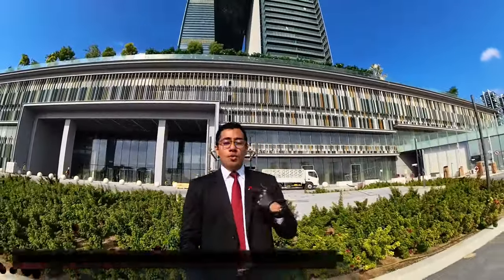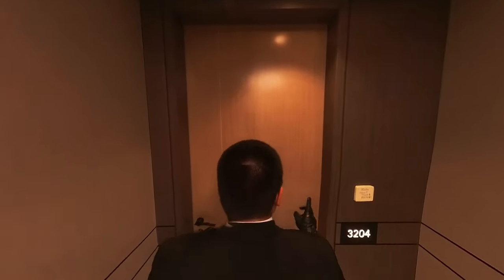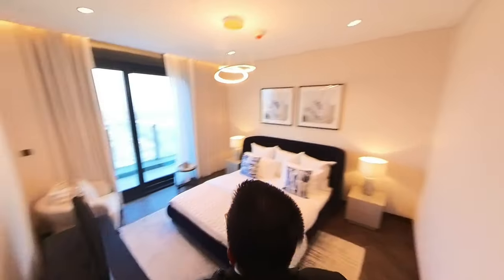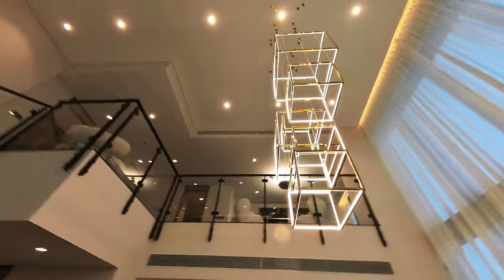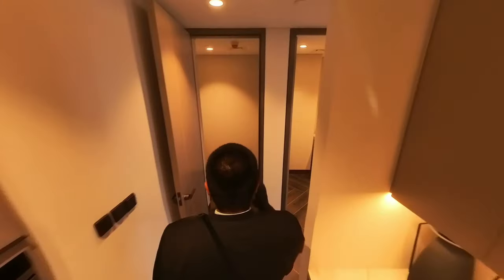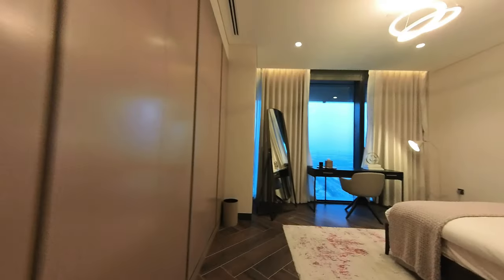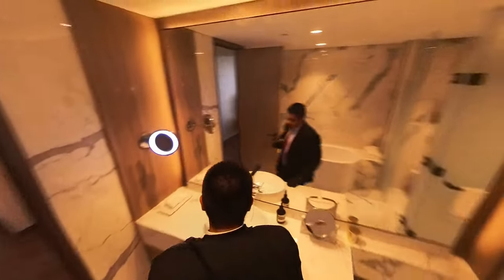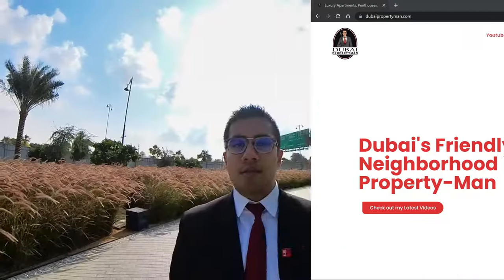One Za'abeel in Dubai | World's Longest Cantilevered Building ✨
Welcome to Episode 26 of the Property Game of Tours, featuring a development with the longest cantilever in the world - "One Za'abeel", located in the royal vicinity of Za'abeel.

In this episode, Dubai's friendly neighborhood Property-Man visits a one-of-a-kind iconic landmark that seems to defy gravity itself with a breathtaking structure that looks much scarier than it actually is. If this isn't architectural engineering at its finest, then I don't know what is...

▶️ Looking to skip ahead? Here are some key points of the episode:
00:00 - 01:25: Intro
01:26 - 02:10: One Za'abeel Project Overview
02:11 - 02:25: Project Amenities
02:26 - 09:46: 3 BR + Maid's Duplex Tour Intro
02:35 - 02:43: Foyer
02:44 - 03:46: Bedroom 1
03:47 - 04:17: Bedroom Balcony
04:18 - 04:44: Corridor
04:45 - 05:02: Powder Room
05:03 - 05:22: Living Space
05:23 - 06:56: Kitchen
06:57 - 07:19: Maid's Room
07:20 - 07:34: Dining Area
07:35 - 07:43: Staircase
07:44 - 08:46: Bedroom 2
08:47 - 09:11: Office/Study
09:12 - 10:27: Master Bedroom
10:28 - 11:09: Living Space Balcony
11:10 - 11:37: Outro

One Za'abeel is an iconic new development that exemplifies all that Dubai has to offer in terms of inventive design, visionary architecture, and pioneering luxury residential real estate.
This landmark destination will provide a superior standard of luxury urban living, lively commercial activity, and unrivaled hospitality thanks to its array of world-class amenities, breathtaking vistas, and great location.

💠 One Za’abeel Building Details:
• Two High-Rise Towers (One is 67 stories and on the other is 57 stories)
• 360° Views on Za’abeel and Dubai Skyline
• 1-4 Badroom Resientail Simplexes & Duplexes
• 1-3 Badroom Service Apartments
• 5 Badroom Penthouse
• Develop by Investment corporation of Dubai

The One Za'abeel Residences will be a collection of highly coveted residences that offer an outstanding standard of life and excellent investment possibilities in luxury real estate. Their location, convenience, variety of amenities, and proximity to corporate power corridors will make them attractive to both long-term and short-term residents and tenants.

💠 Amenities:
• Balcony
• Central AC
• Gym
• Kitchen Appliances
• View of Landmark
• Shared pool
• Pets allowed
• Closet
• Basement parking
• BBQ area
• Upgraded interior
• Maid Service
• Security
• Shops

Their private enclaves are situated adjacent to a first-rate selection of amenities, such as state-of-the-art fitness centres, wellness sanctuaries, exclusive lounges, Michelin-inspired restaurants, boutique shopping, commercial offices, business centres, and even a five-star resort from one of the world's most prestigious hospitality brands, the One & Only One Za'abeel.

💠  Location: Its dual towers of skyscraper excellence are strategically located between Dubai's old and new business districts, with direct access to the World Trade Centre and Za'abeel Park and close proximity to key destinations such as DIFC, The Dubai Mall, MBR City, Burj Khalifa, Downtown Dubai, and Dubai International Airport.

Those fortunate enough to reside in One Za'abeel Residences will be surrounded by the highest standards of service, convenience, and comfort.